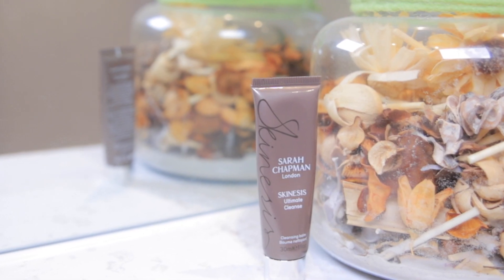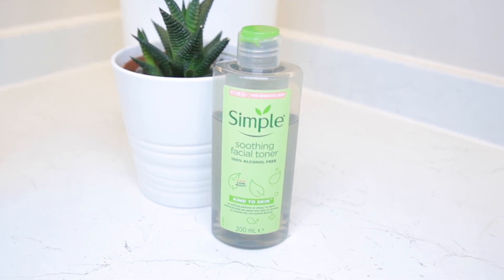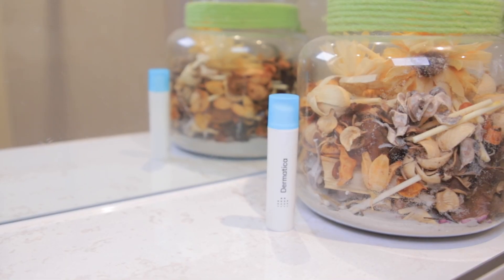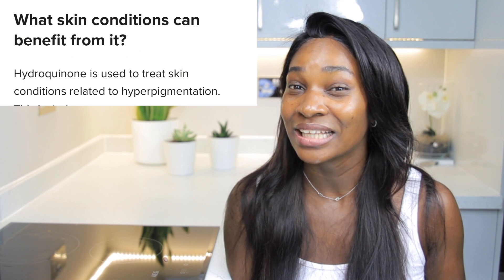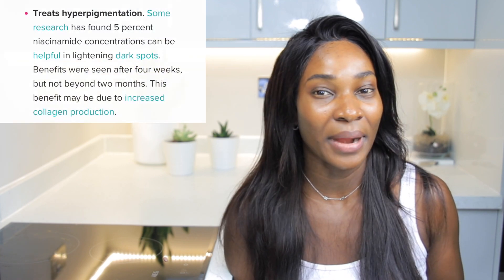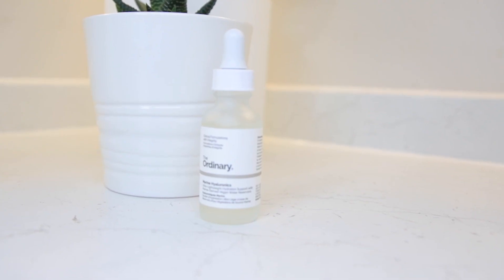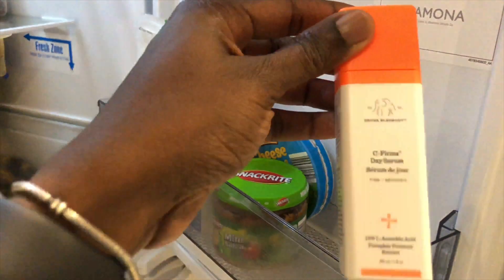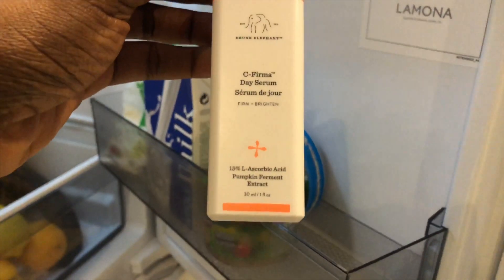IN 1 MONTH, HOW I CLEARED UP MY HYPERPIGMENTATION | SKIN CARE ROUTINE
HOW I CLEARED MY HYPERPIGMENTATION
Hi guys, trust you are are staying safe, this video has been requested by some of you. I hope you find it helpful, Enjoy!

WizKid Dancehall/Afrobeat Type Beat - "Special" by Ela Rami: